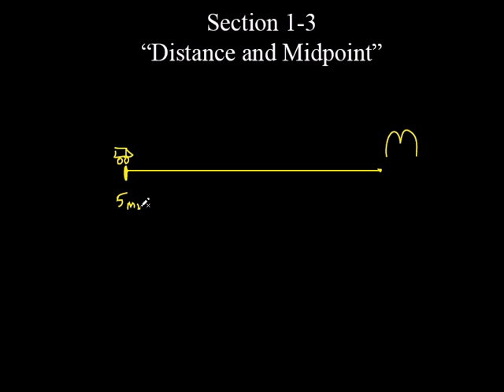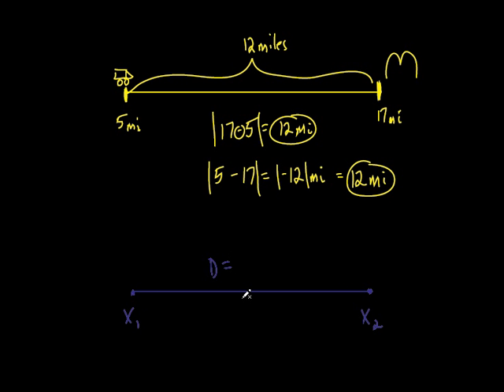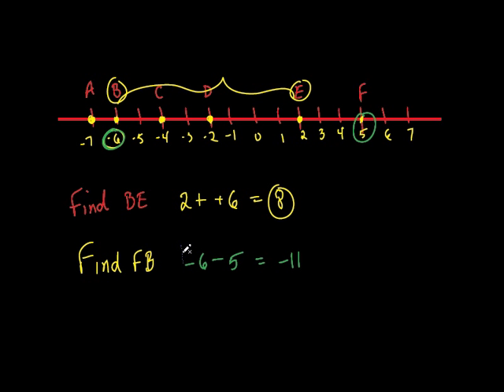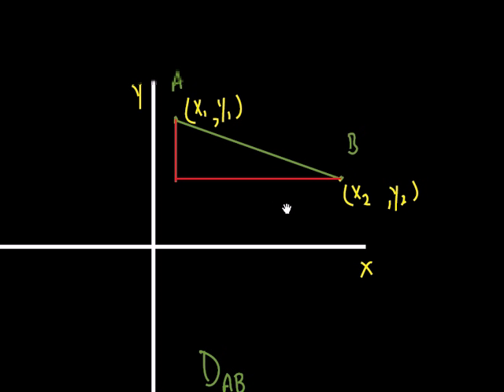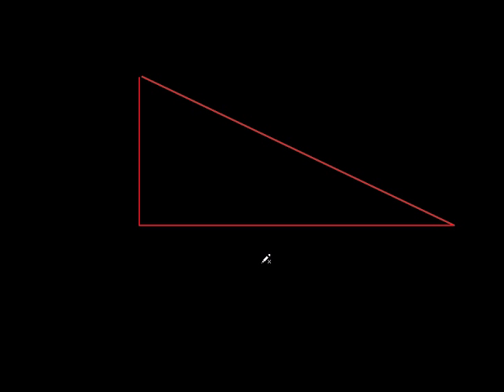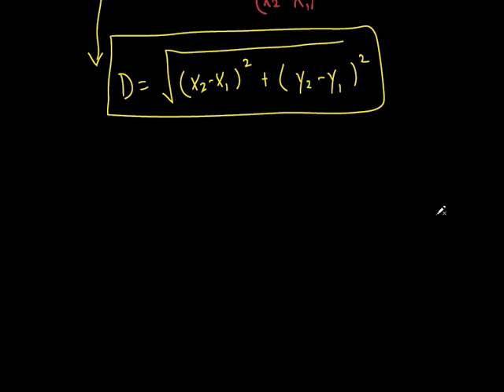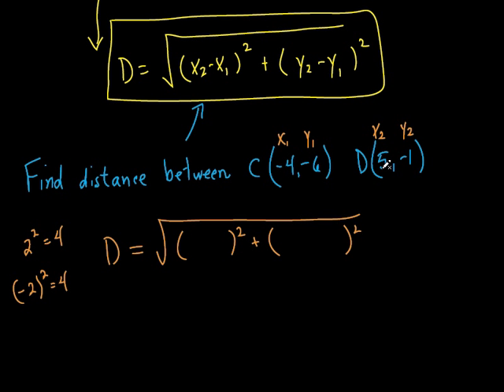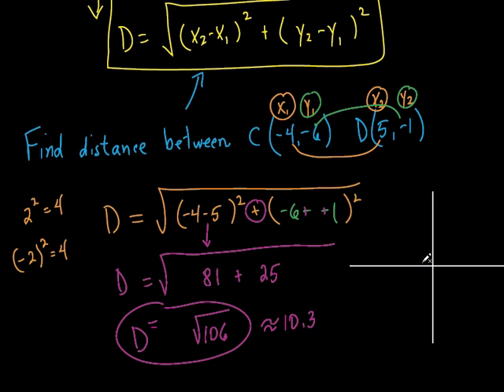Geometry Sec 1 3a Distance Formula